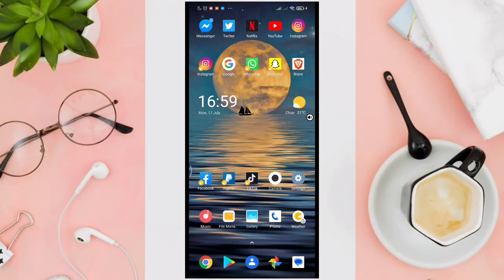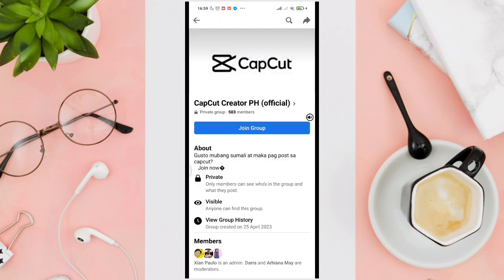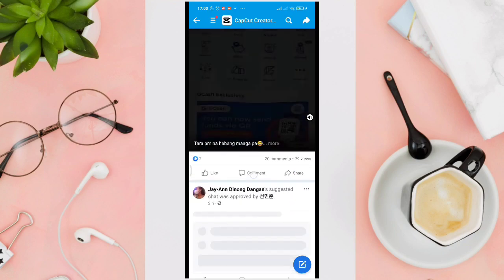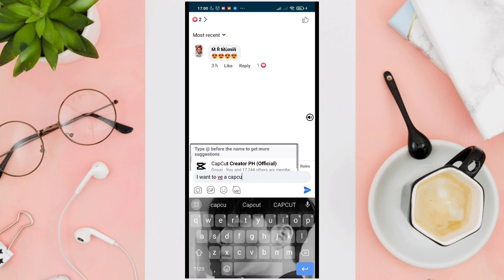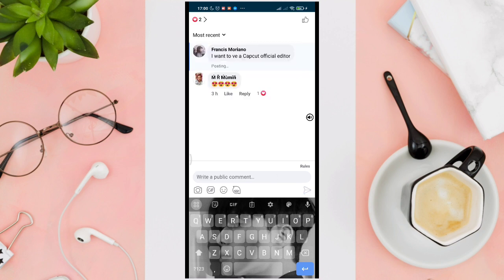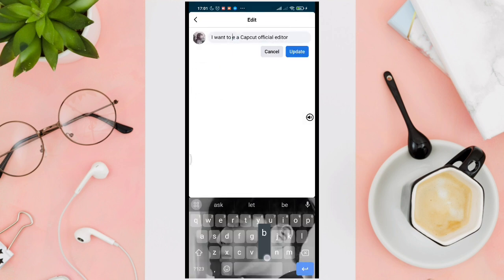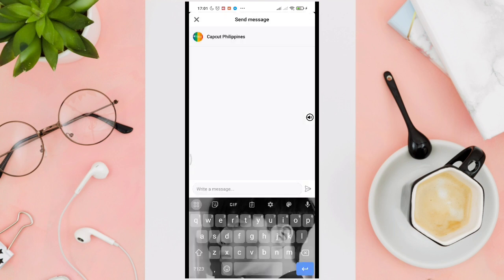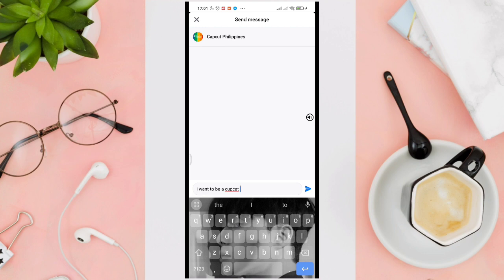How To Become A Capcut Template Creator (Beginners)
Unlock your creative potential with CapCut! Learn how to become a CapCut template creator in this beginner-friendly tutorial. Design captivating templates, share your artistry, and engage with the community. Enhance your video editing skills with CapCut's powerful features. Let's dive into the world of CapCut templates!